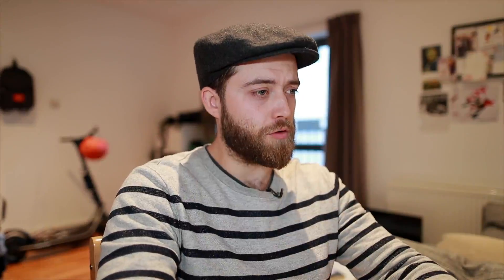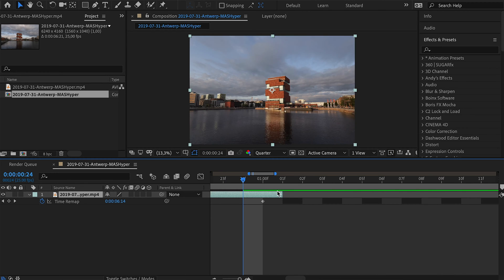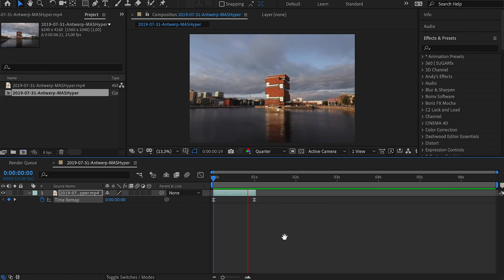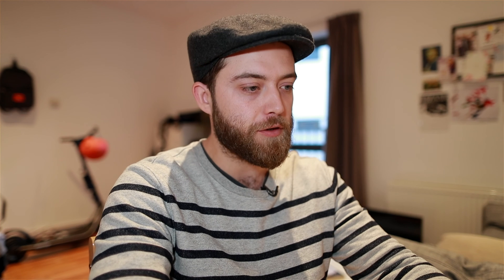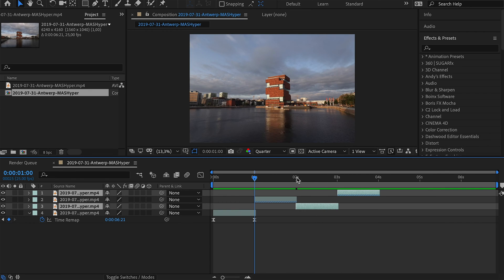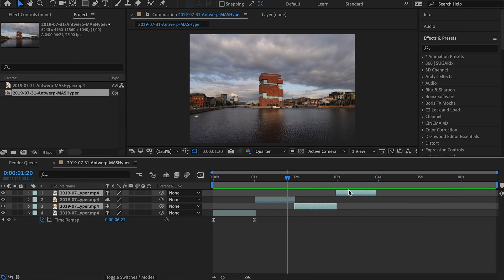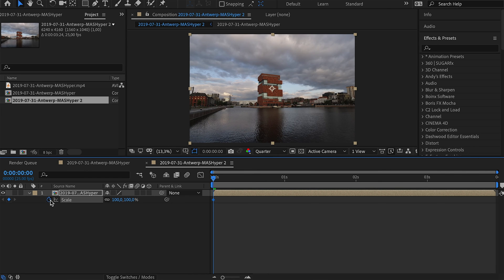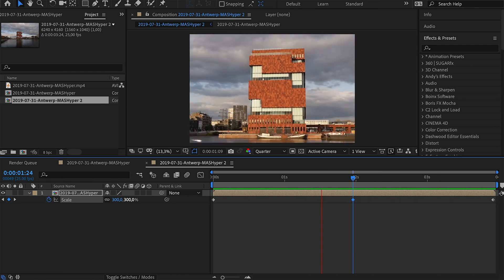How to make the perfect boomerang - After Effects tutorial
Want your boomerangs to look better? Look no further. This tutorial teaches you how to make the perfect boomerang by using time remapping in After Effects. Read the boomerang tutorial here: